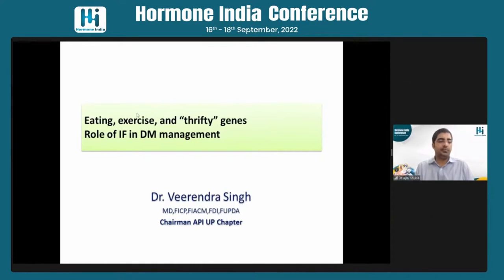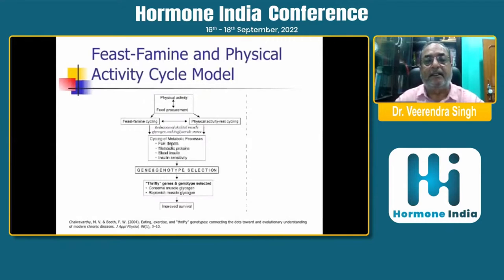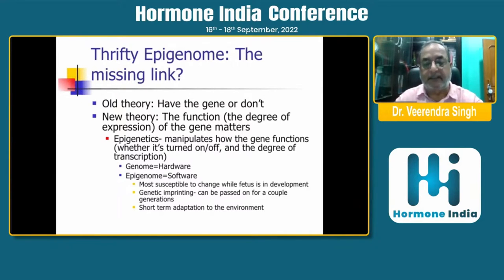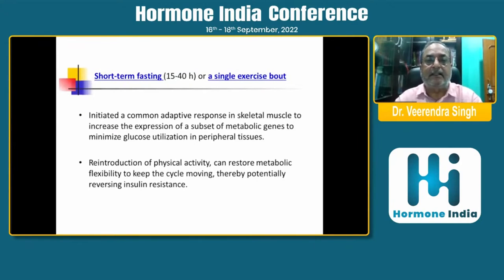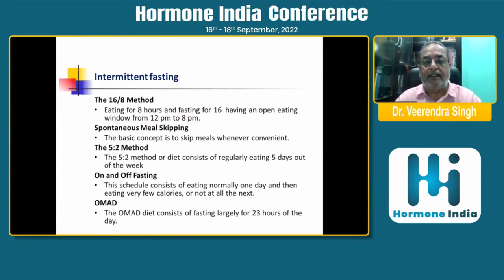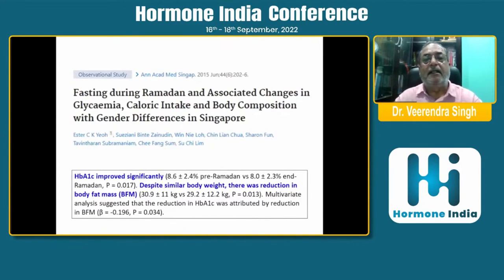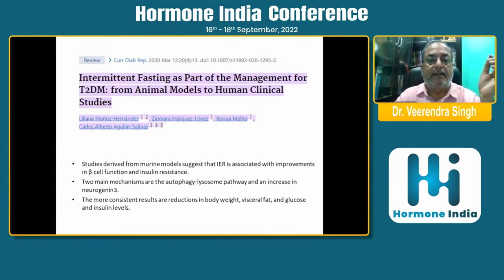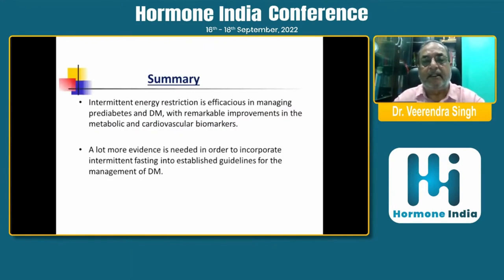Dr. Veerendra Singh - Eating, Exercise and Thrifty genes: Role of IF in DM management